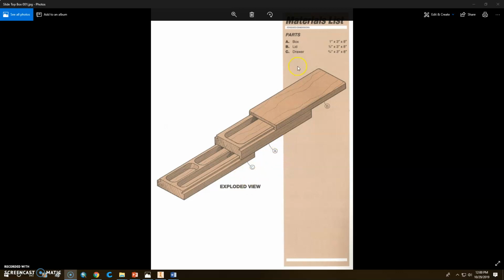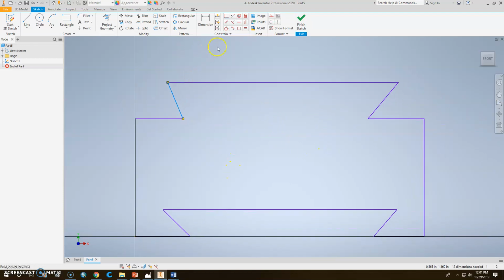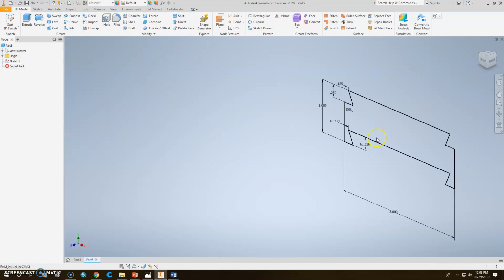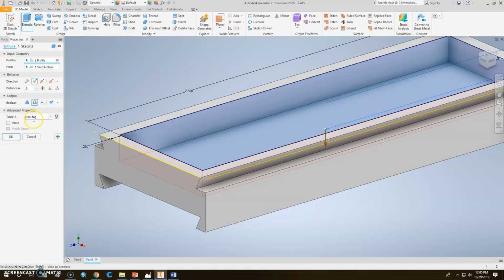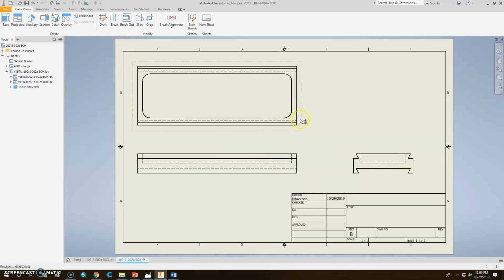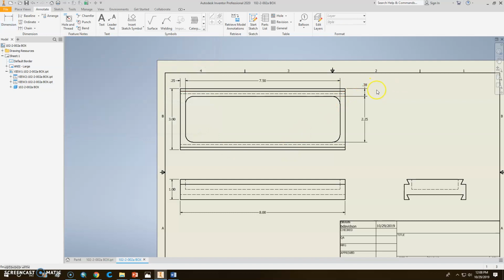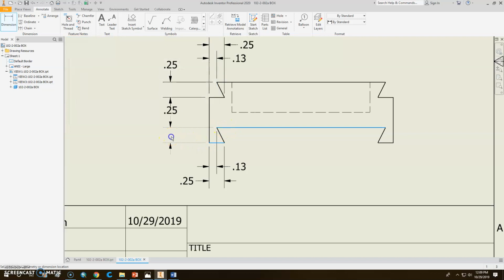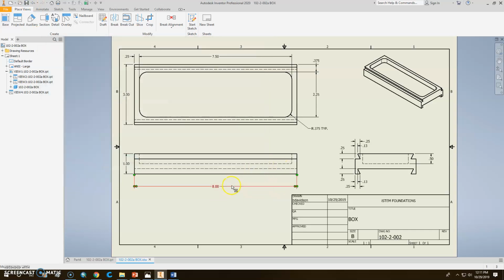102-2-002 BOX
Follow on Twitter: @BDavidson89, @krhsistem, @KRHSTSA16